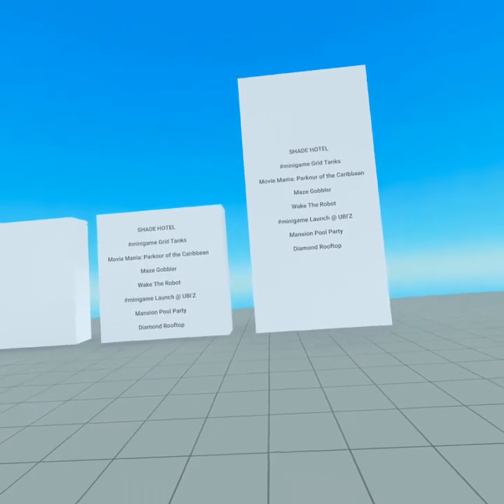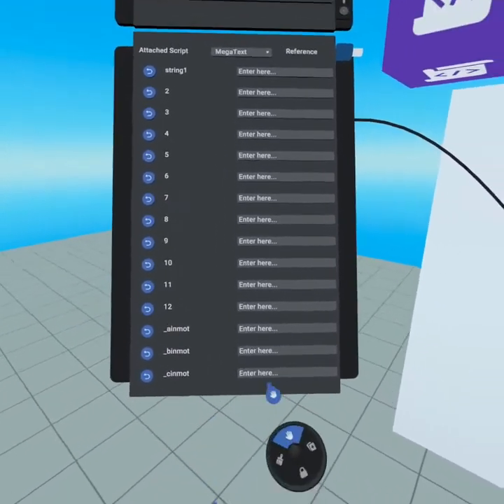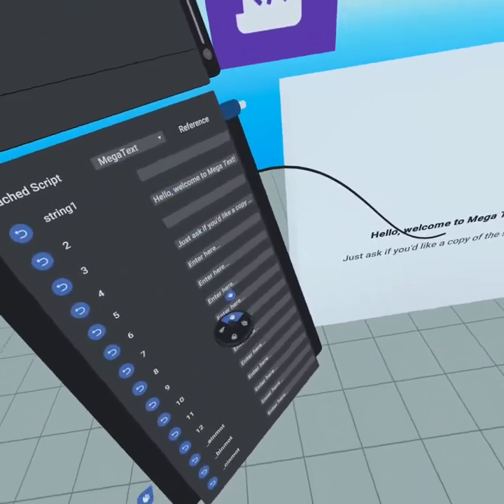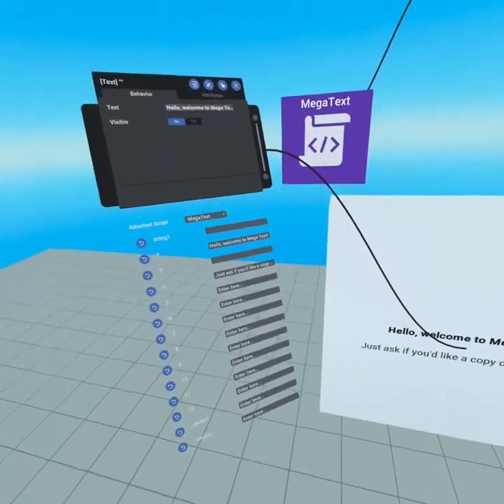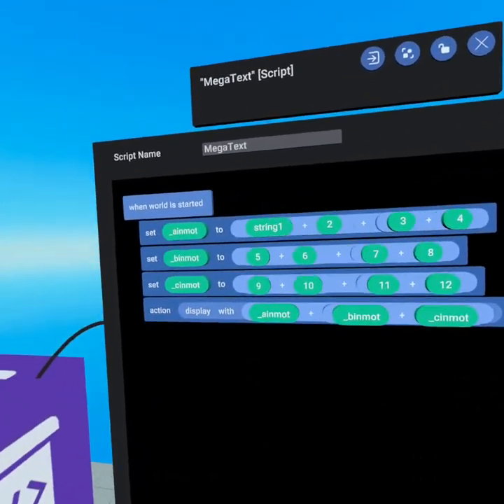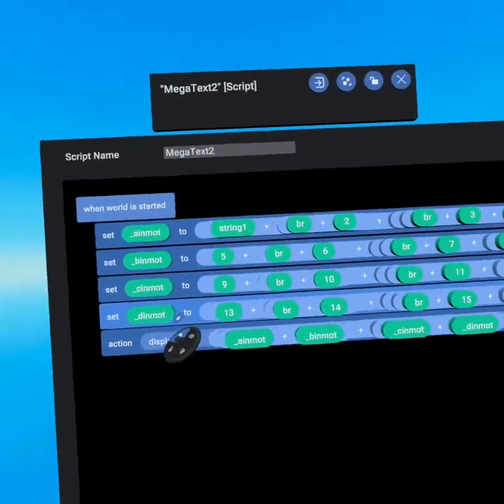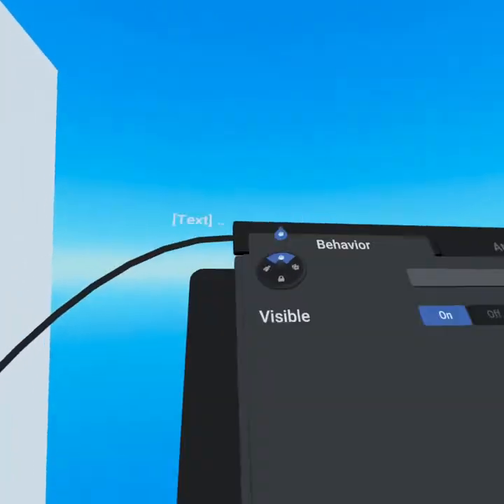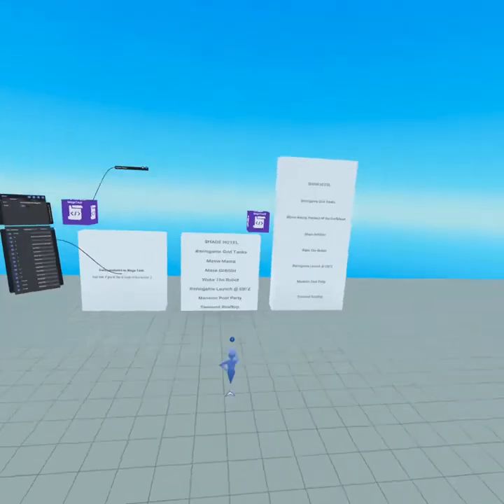Facebook Horizon: Mega Text!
If you'd like a copy just ask! Post your username in the comments or add/DM me in Oculus at Laex05 :)

0:00 Intro
0:21 Using Mega Text
1:58 Variables
2:09 Script Breakdown
2:43 MegaText2 Script Breakdown
3:30 Using MegaText2
3:47 Outro